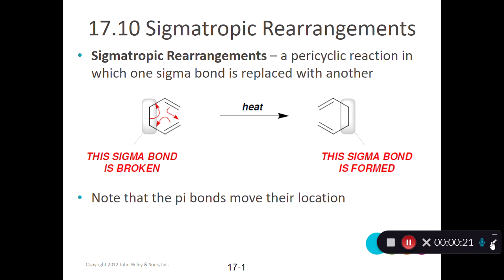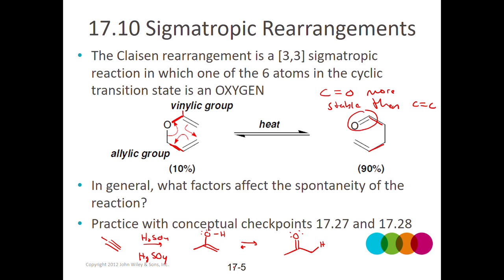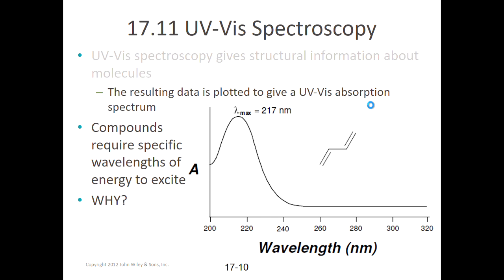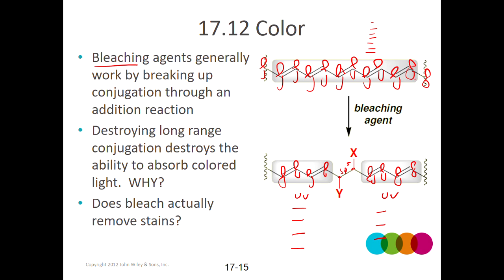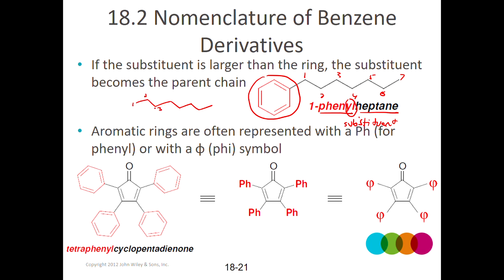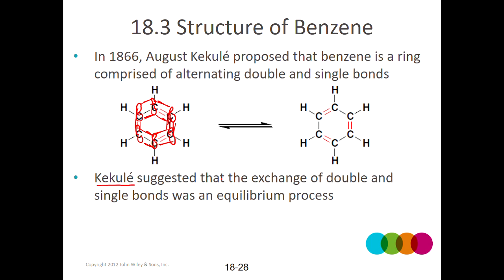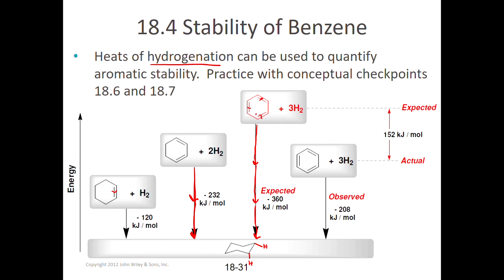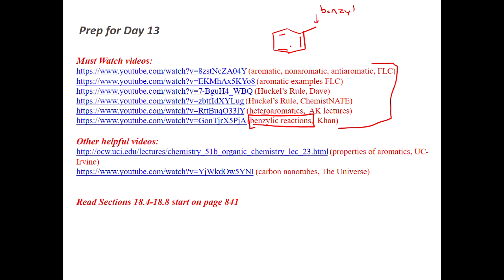Day 12 Streamed lecture: Sigmatropic rearrangements, UV-vis spectroscopy, aromatic compounds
sigmatropic rearrangements, UV-vis spectroscopy, color, structure and naming of aromatic compounds, stability of benzene.